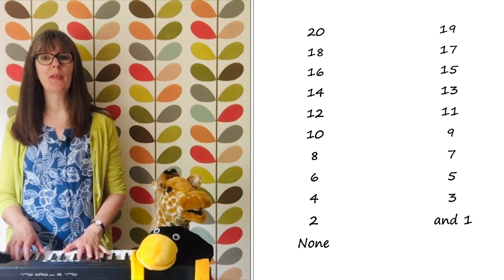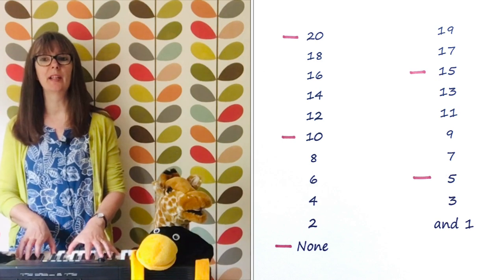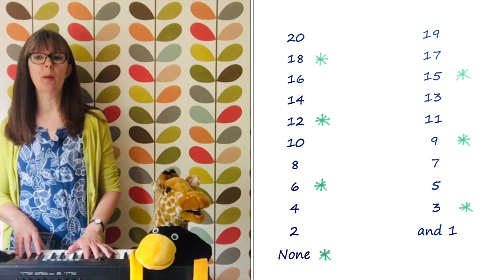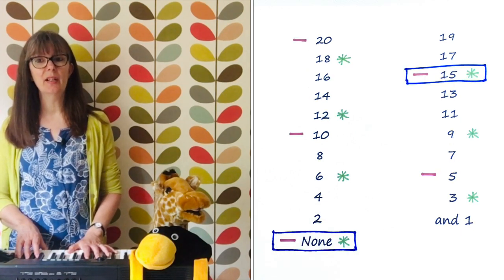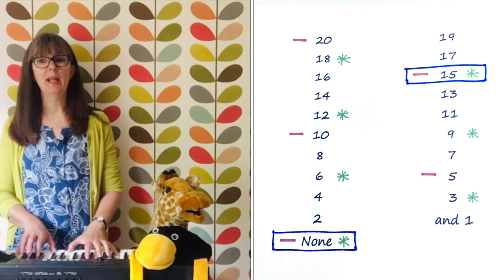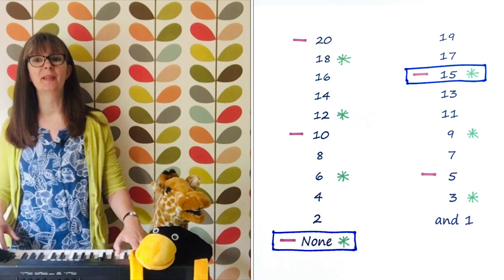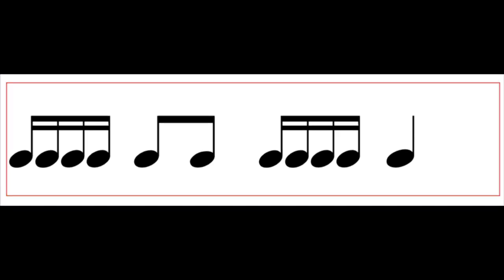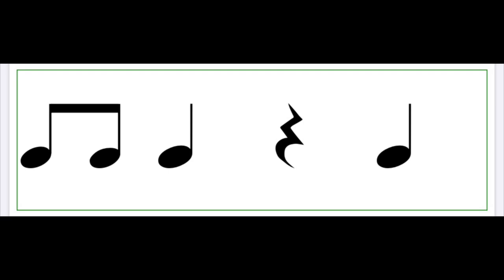Music Lesson Week 13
Singing, clapping and musical fun!